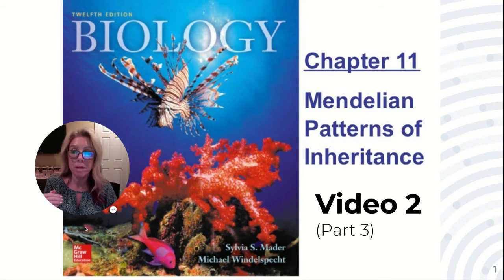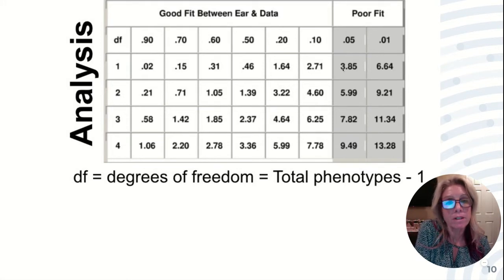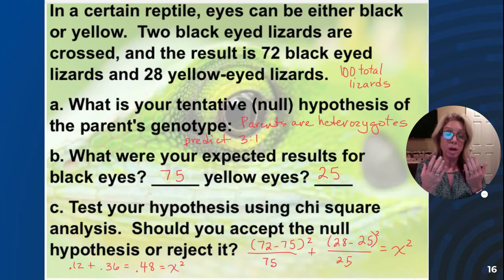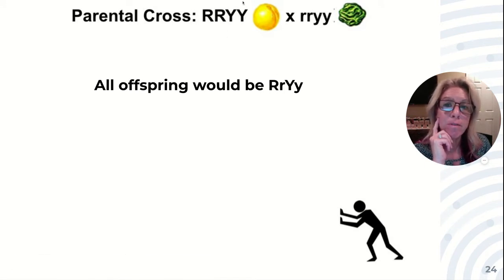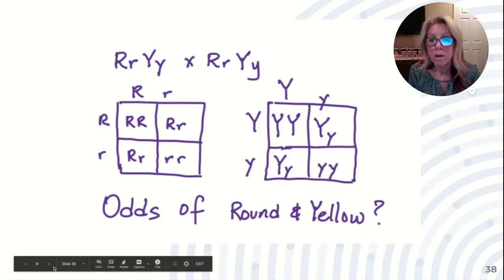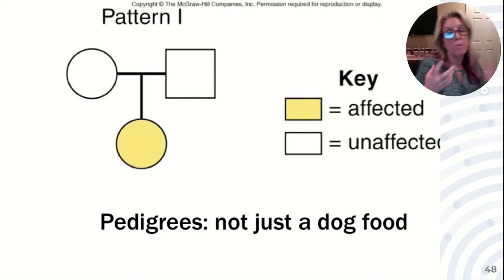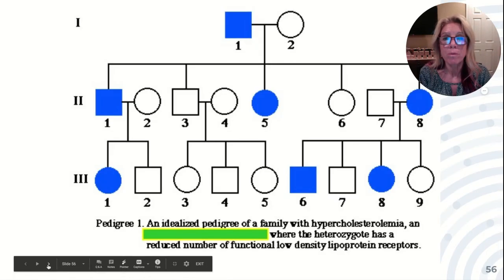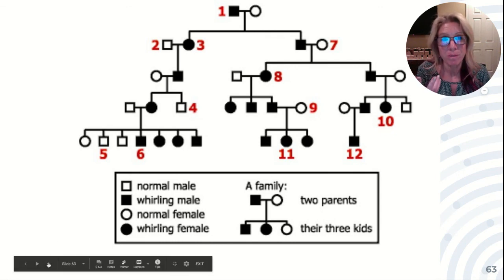AP Ch 11, Pt2: Mendelian Patterns of Inheritance: Chi SquareTest, Dihybrid Cross & Pedigrees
This video reviews the differences between a research and a null hypothesis, the chi-square test to evaluate genetic cross predictions, the Law of Independent Assortment and Pedigrees/Human Diseases

Video 1 discussed genetics, heredity and evolution (5.3) and provides three key pieces of evidence to support that all organism are linked by lines of descent from common ancestry.   We discuss Mendel, pea plants, laws of dominance and segregation, product and sum rules of probability and test crosses.
Video 3 will go beyond Mendelian Inheritance: multiple alleles, incomplete dominance, pleiotropy, plasticity, polygenic traits, epistasis, X-linked inheritance and linked genes

Here is a link to the Group Shared Notes my students use as well as a link to my presentation